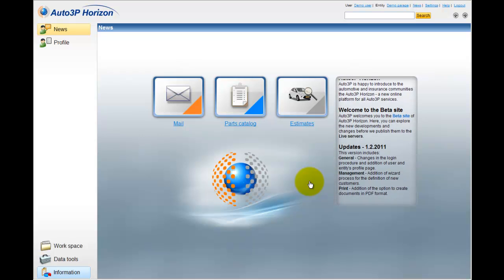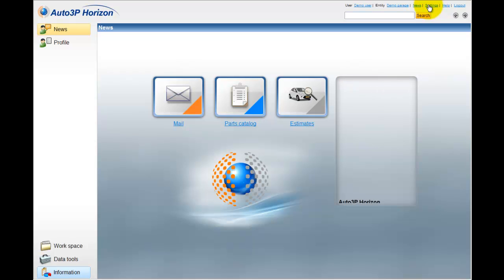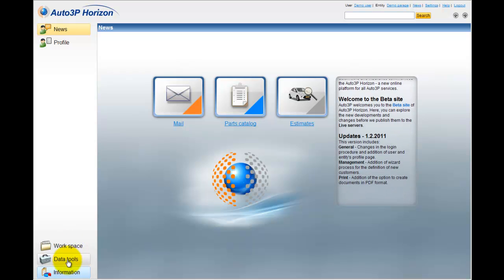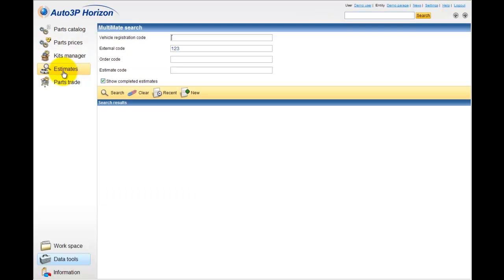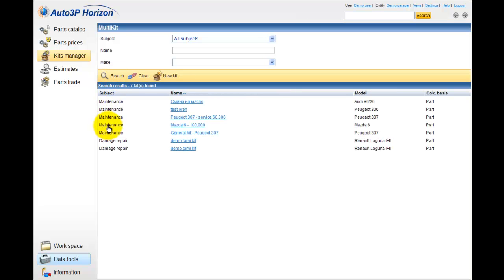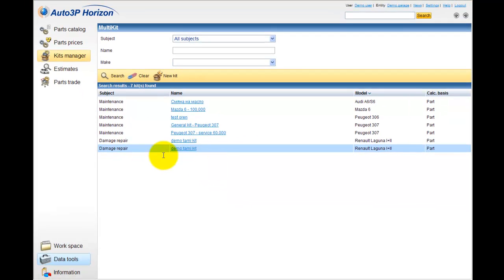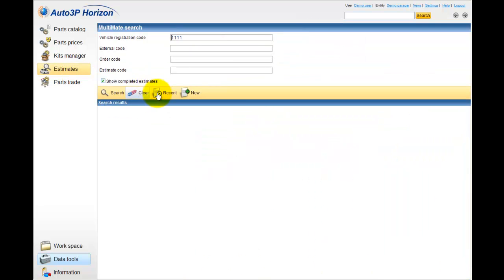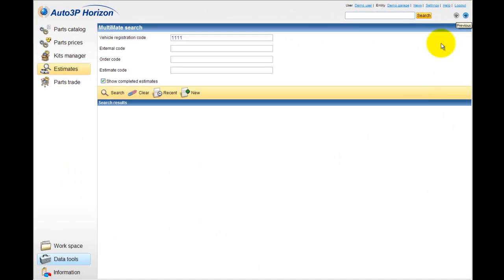Auto3P Horizon - Work conventions - Automotive Software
Auto3P provides for a variety of online automotive management solutions; Online Fleet Management System, Electronic Parts Catalog, Parts Trade System, Repair Estimates, Claims Management, Repair Cost Evaluation, Billing Validation